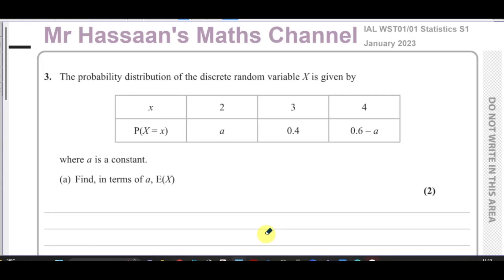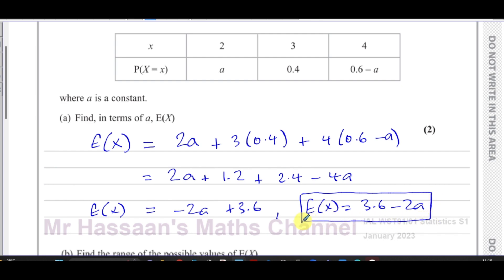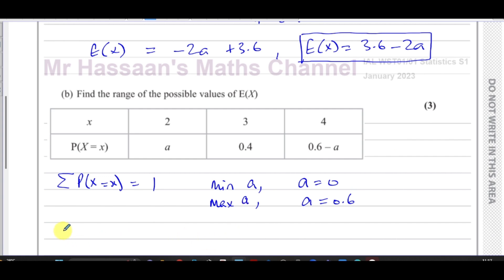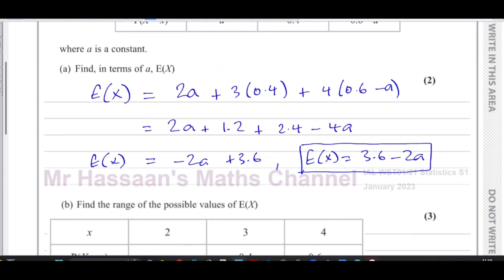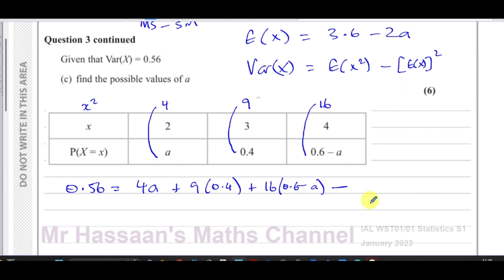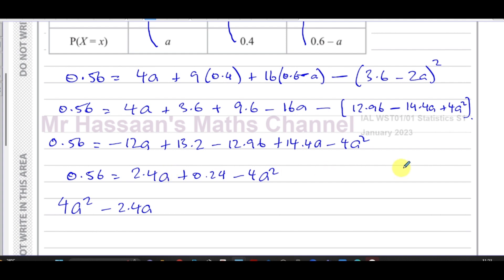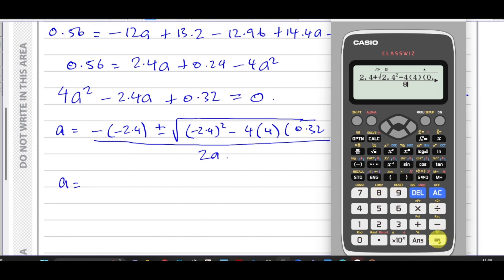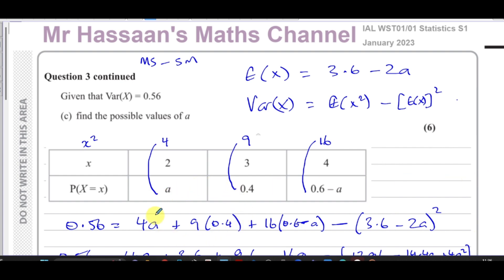WST01/01, (Edexcel) IAL S1 January 2023, Q3, Discrete Random Variables, Probability Distribution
WSTE01 01 Statistics S1 January 2023 IAL Check out the links at the end of the video to find playlists for questions on this same topic